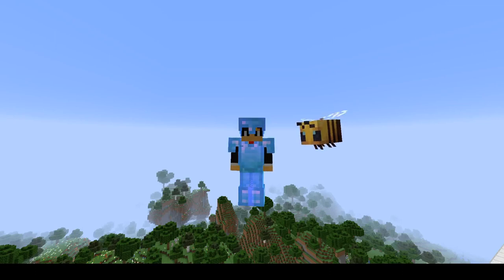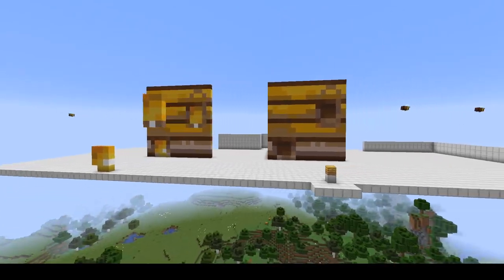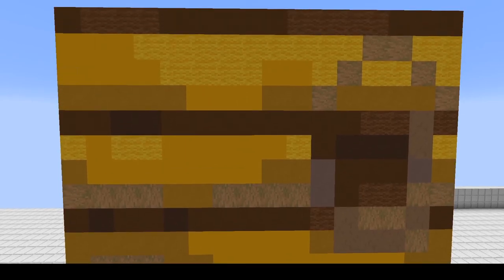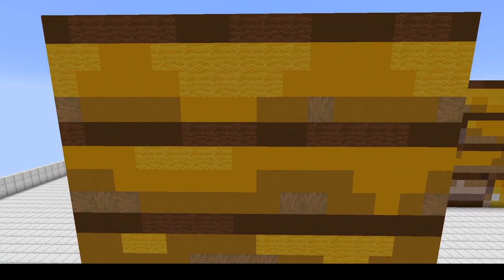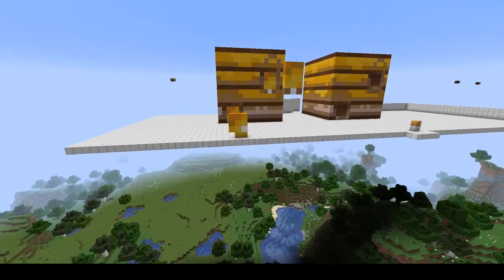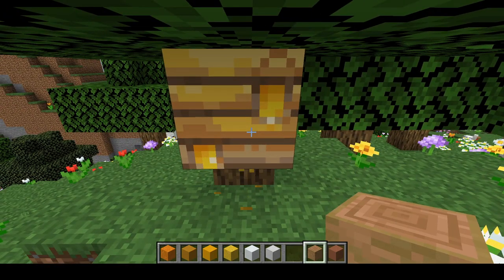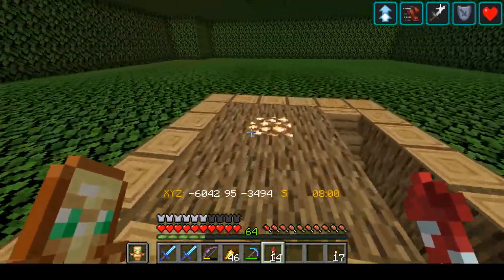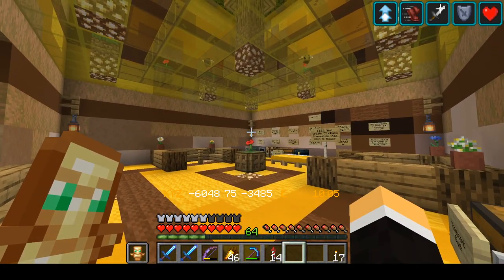Bee Nest Build Tutorial 1 Chunk 1.16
Bee Nest Build Tutorial 1 Chunk 1.16 that you can make into a home, Bee Sanctuary, store or other.

Twitch (every Thursday 11am to 1pm US Pacific Time)